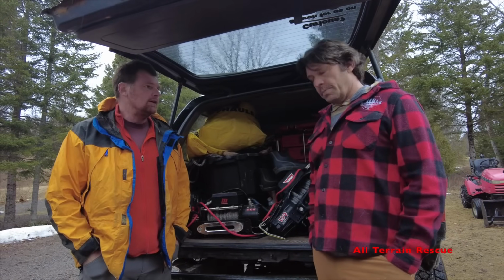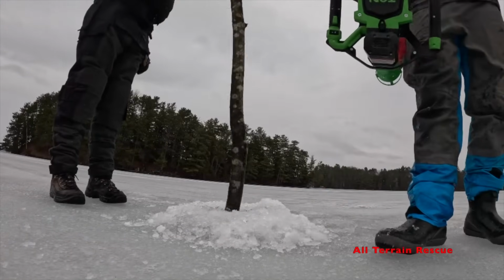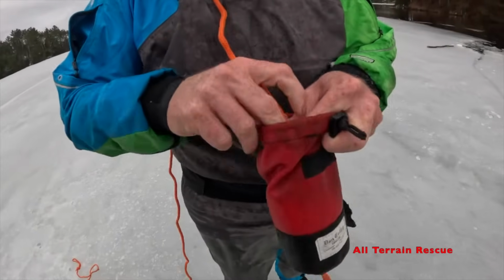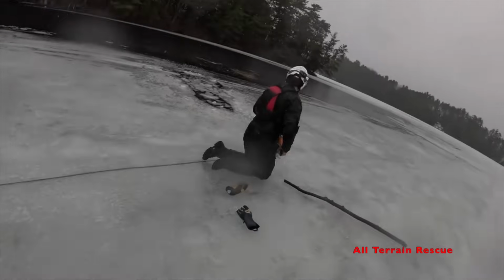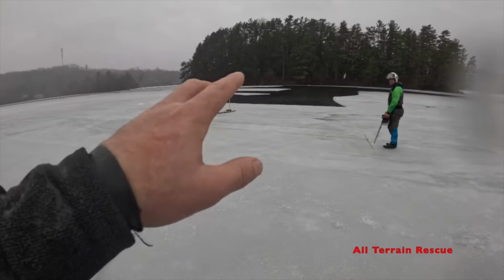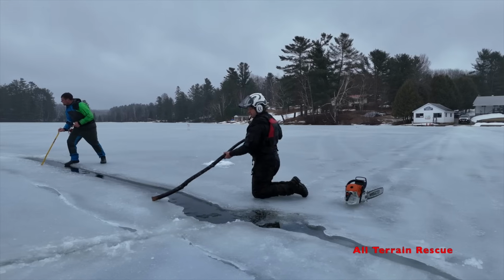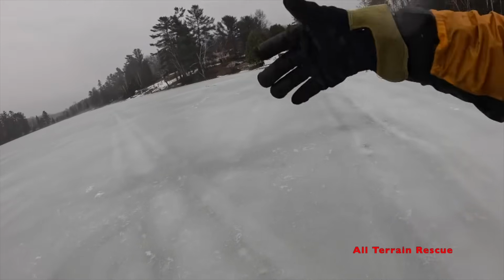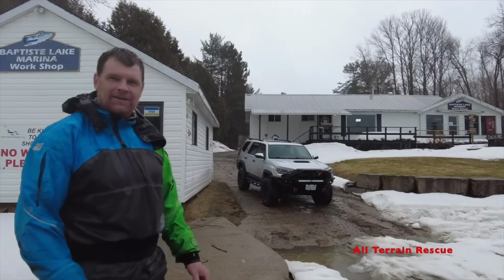🇨🇦 Stolen Audi Dumped in a Lake - Recovery PT1 - Thin Ice, Bad Ice & Open Water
This Audi was stolen over the winter and dumped in Baptiste lake by driving out on a snowmobile trail, then drilling holes in the ice around it to sink the car through the ice. We got hired to go get it out!

All of our recovery ropes + low friction rings etc come from ​⁠@afraidknotropes made right here in Ontario from Canadian petroleum/fibers. Let Ian know ya saw his gear here!

Buy awesome Canadian made 3rd & 5th gen 4Runner skid plates, bumpers, gas tank skids and custom fabrication for anything - Earthscape Overland

15MJrCFK8R/

earthscapeoverland?
igsh=ZzJmcDNoaHdreTdw